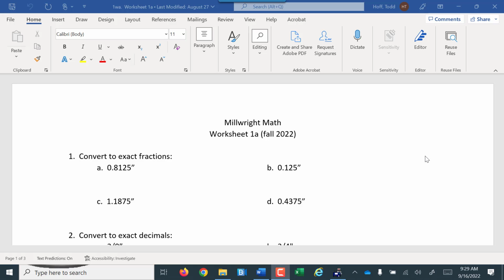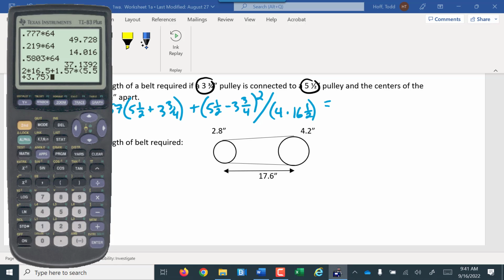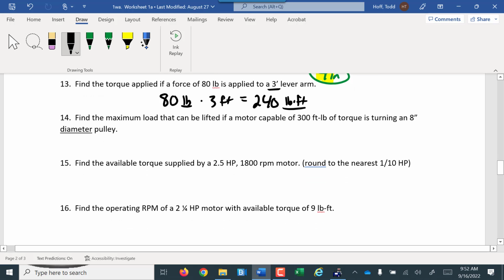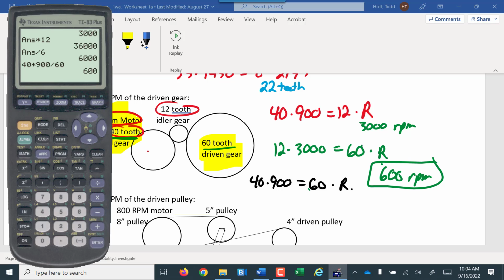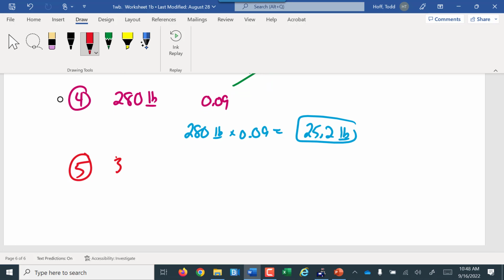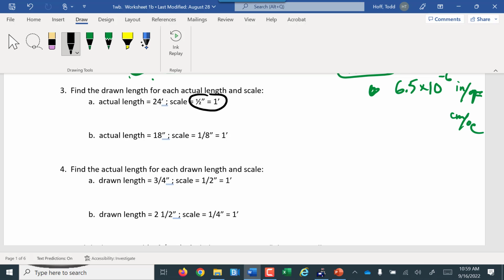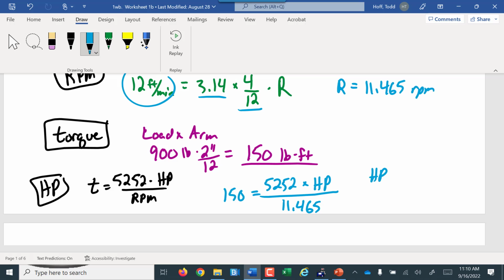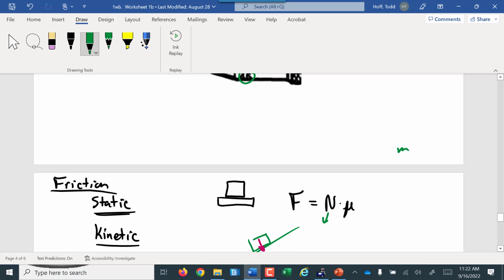Lesson 2 Fall 2022